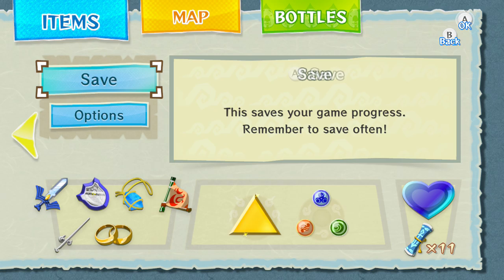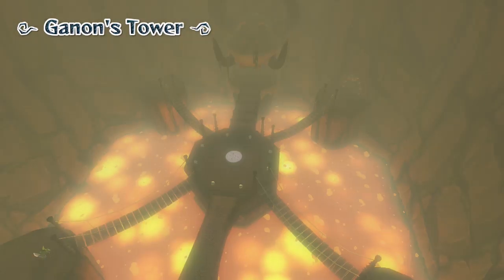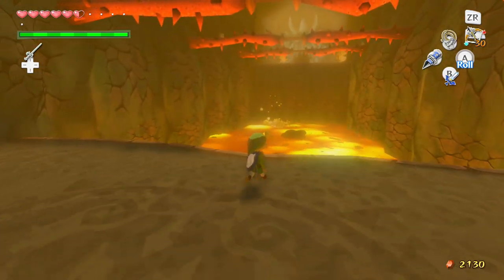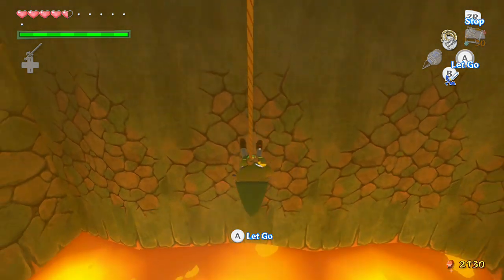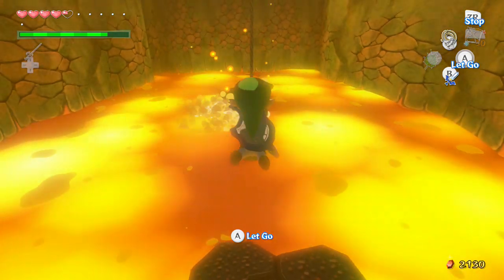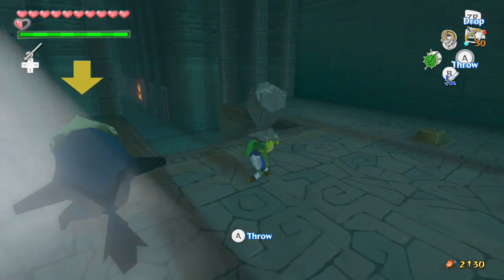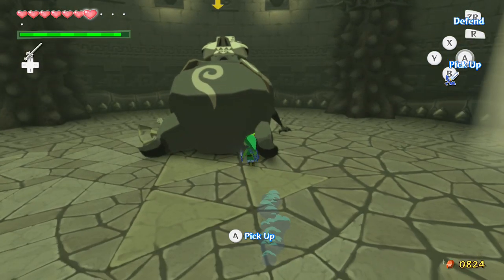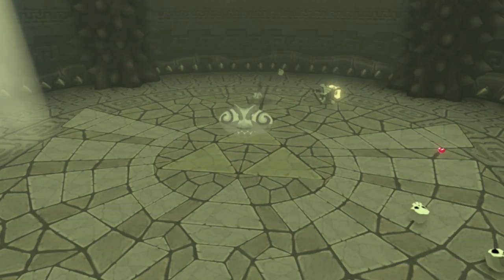Zelda Wind Waker Part 38: Ganondorf's Tower!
We go inside Ganondorf's Tower below the Great Sea.